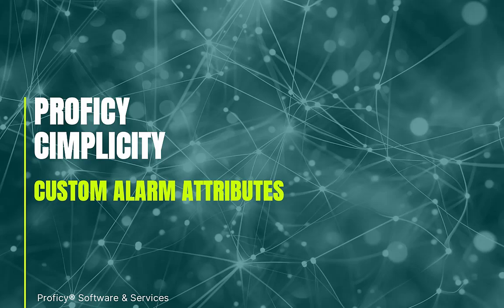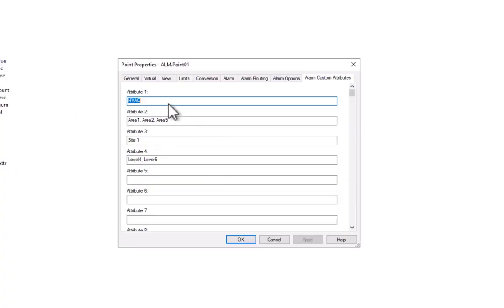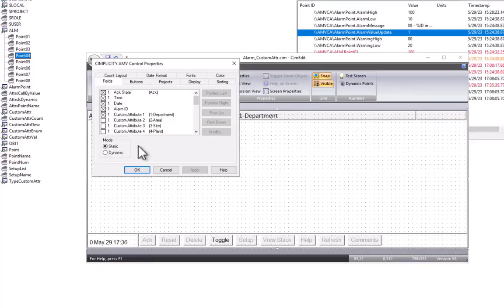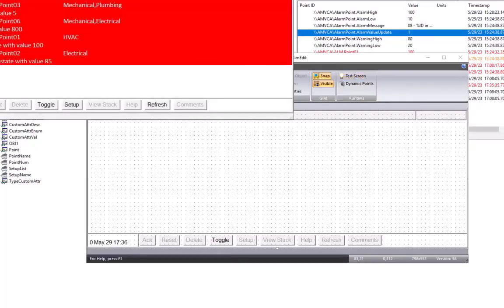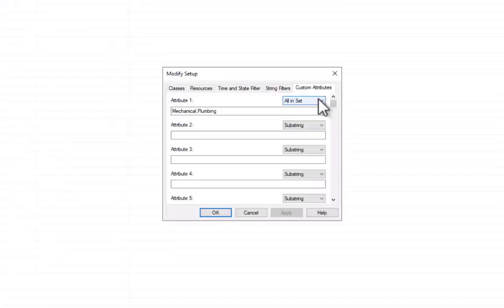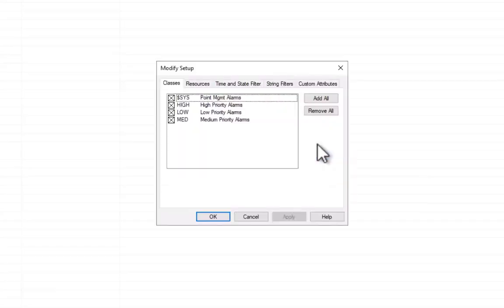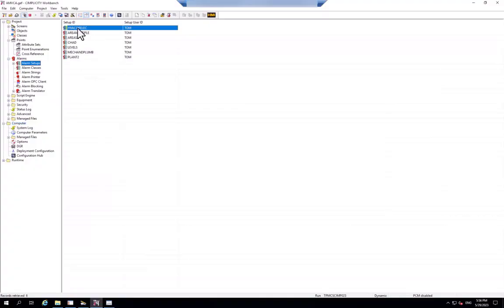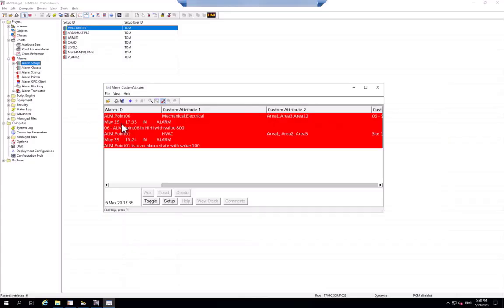How to Use Custom Alarm Attributes in CIMPLICITY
Purchased CIMPLICITY recently? Ready to start by Exploring its Real-Time capabilities and robust SCADA engine? Watch this video to learn about updates to the Alarm Attributes.   With Alarm Attributes, you can add up to 10 additional attributes of extra information to your CIMPLICITY point alarms to provide an enriched context and enhanced filtering experience for your alarm viewer, including set operations.

You can also find more on Alarm Custom Attributes in the CIMPLICITY Documentation

Providing a Window into your total operations cycle, CIMPLICITY enables faster, more Intelligent control and visibility into your operations. As a proven Automation Platform, CIMPLICITY from GE Vernova provides true client-server visualization and control—from single machines to plant locations, spanning the world—helping you manage your operations and improve decision-making. Based on decades of GE Vernova’s research and development, CIMPLICITY is the HMI and SCADA of choice for the world’s largest manufacturers. For applications of all sizes, CIMPLICITY can help deliver faster response, reduced costs, and increased profitability. Get ready to increase your operations efficiency with CIMPLICITY!

The information contained in this video is believed to be accurate and reliable. However, GE Vernova assumes no responsibilities for any errors, omissions or inaccuracies. Information contained in the video is subject to change without notice.